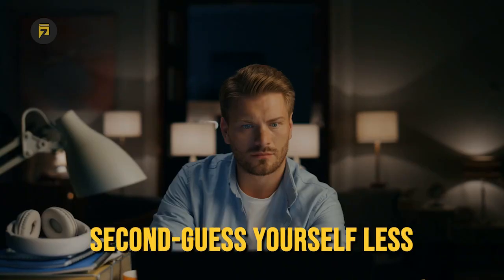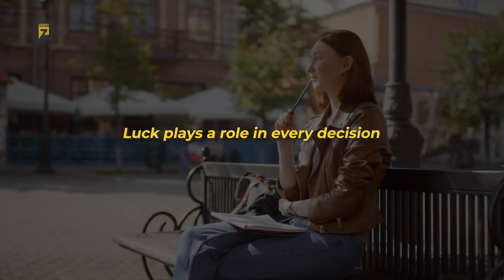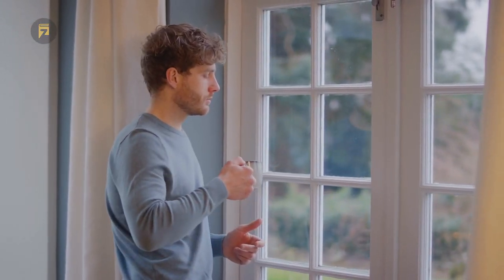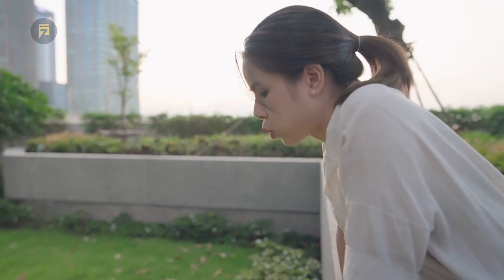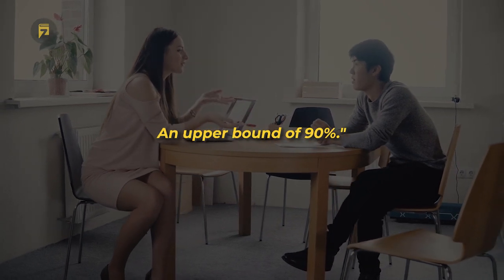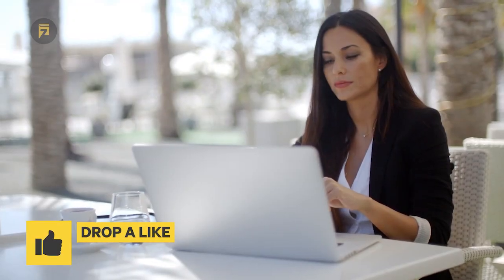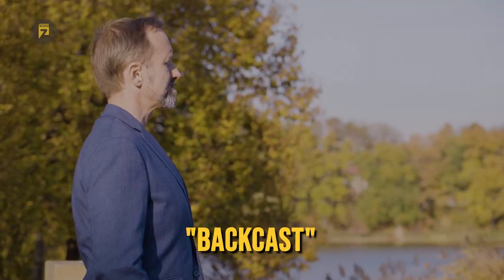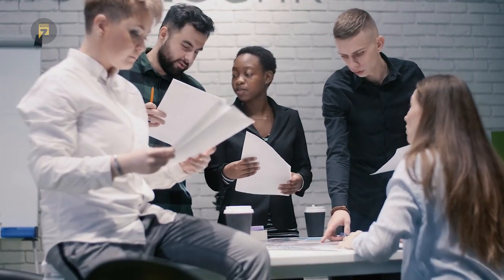HOW TO DECIDE (by Annie Duke) Top 7 Lessons | Book Summary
When faced with a big decision, what do you  normally do? If you are like most people, you will probably make a list of pros and cons, maybe spend a lot of time obsessing about decisions that did not work out, or get caught in analysis paralysis, and endlessly seek other people’s opinions just to find that little bit of extra information that might give you certainty, and finally go with your gut. There is actually a better way to make quality decisions that enables you to think clearly, second-guess yourself less, feel more confident, and ultimately be more decisive and as a result, be more productive. Making good decisions does not have to be an endless series of guesswork. Rather, it is a teachable skill that anyone can improve. In How to Decide, bestselling author  and former professional poker player Annie Duke lays out a series of tools that anyone can use to make better decisions.

Here are the top seven lessons from Annie Duke’s How to Decide.

0:00 - Introduction
0:53 - Lesson 1
1:10 - Lesson 2
1:47 - Lesson 3
2:40 - Lesson 4
3:29 - Lesson 5
4:03 - Lesson 6
4:37 - Lesson 7
5:03 - Conclusion